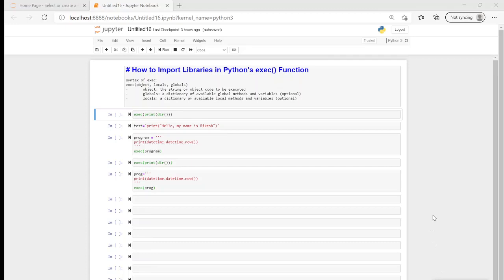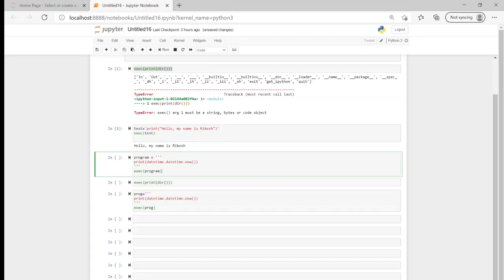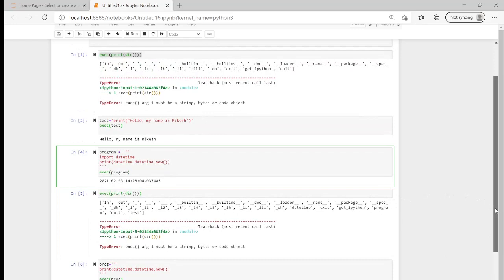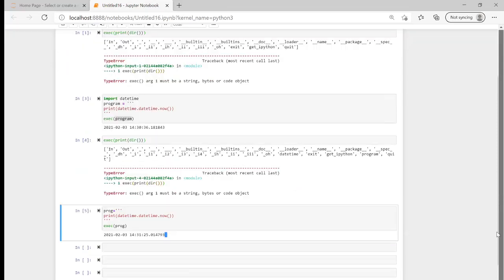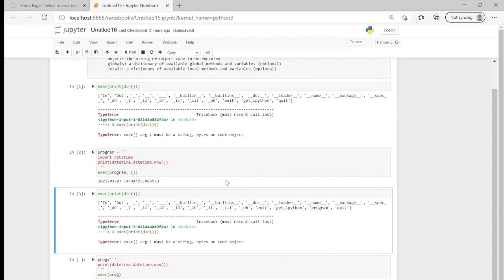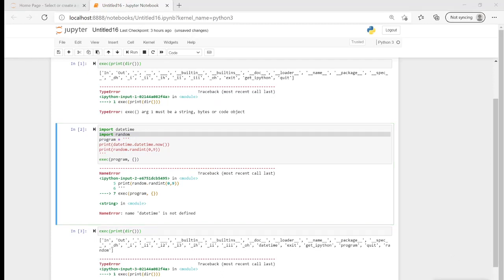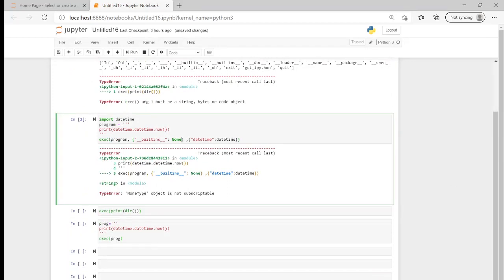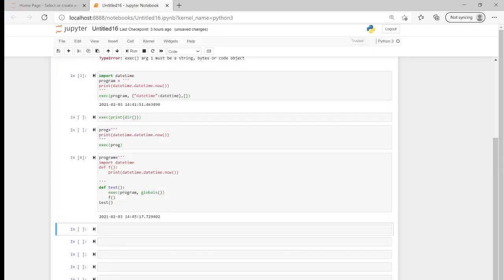How to Import Libraries in Python's exec() Function?